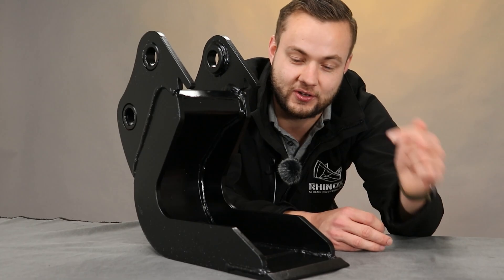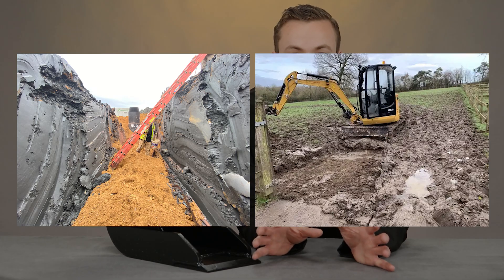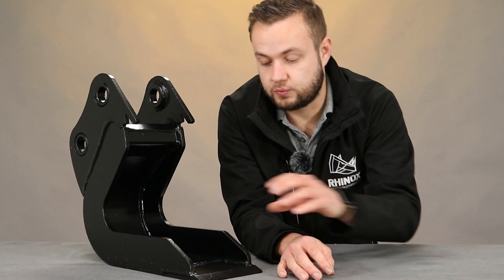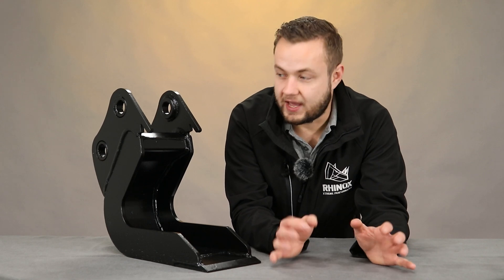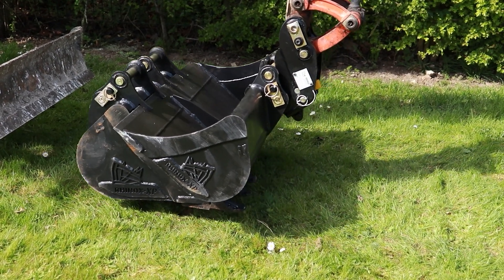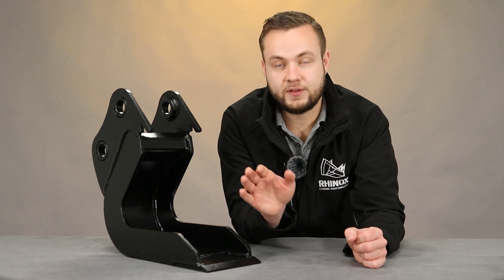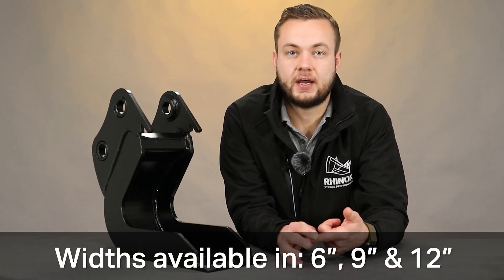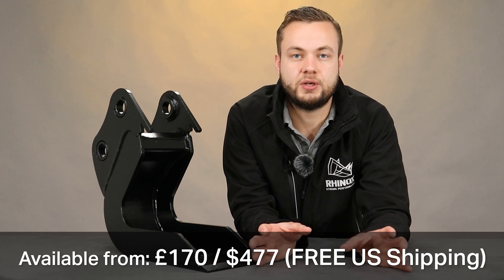CLAY SPADES - Why don't they have teeth?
A closer look at the Clay Spade Excavator Attachment - the attachment designed for digging in clay or other sticky substances! Watch this video to find out why it has no sides...

0:00 Introduction
0:10 What is a Clay Spade?
0:22 Key Features
1:05 Why don't they have teeth?
1:36 Size & Price